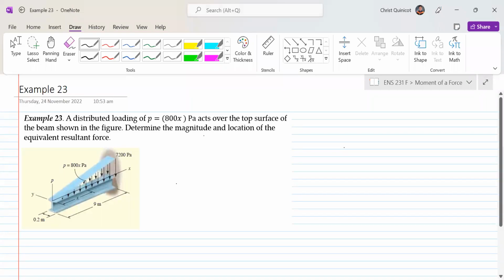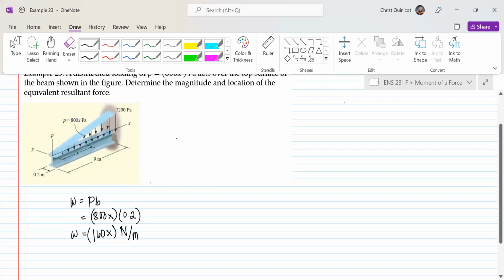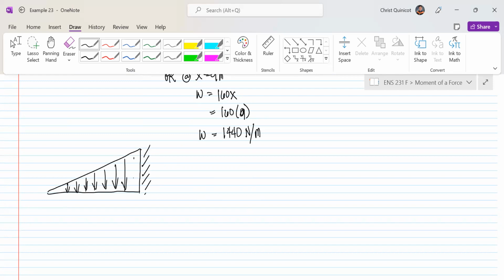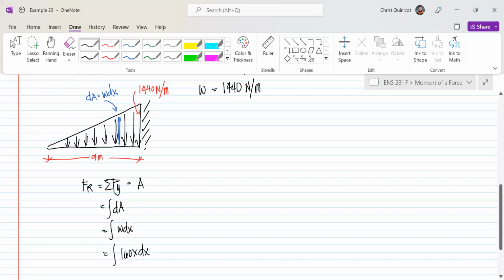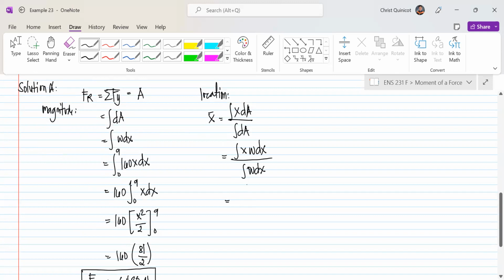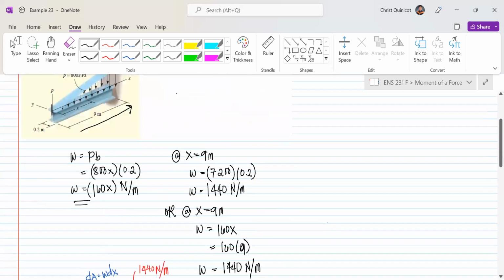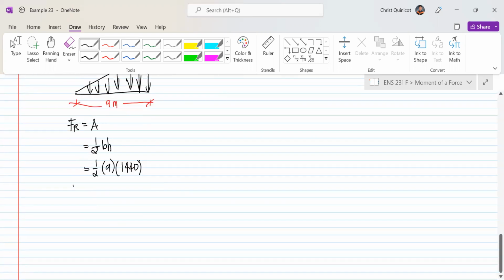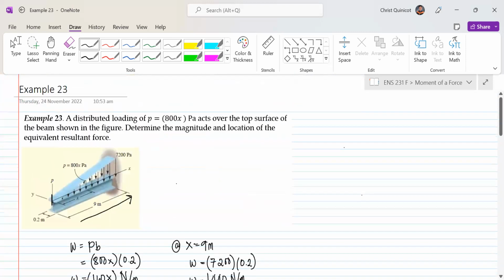[ENS 231] Force System Resultant - Example 23